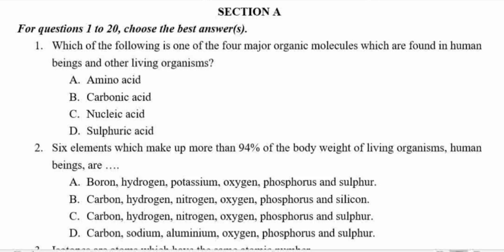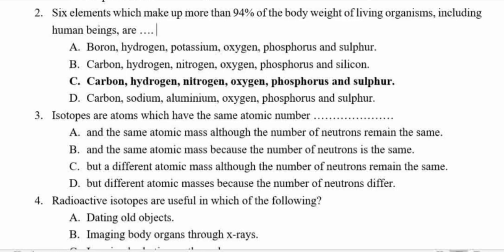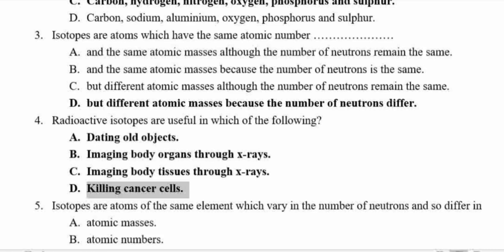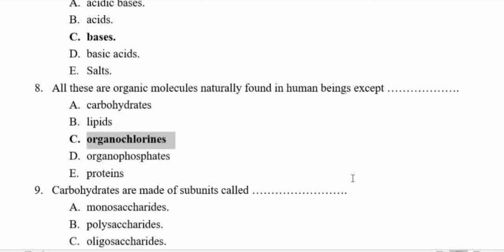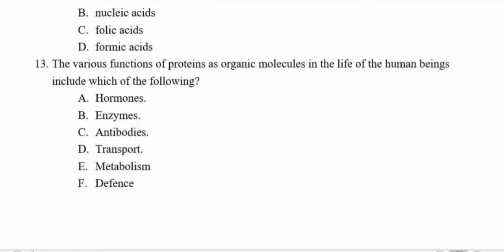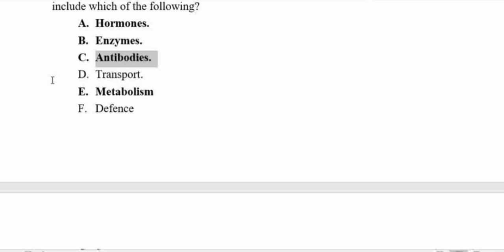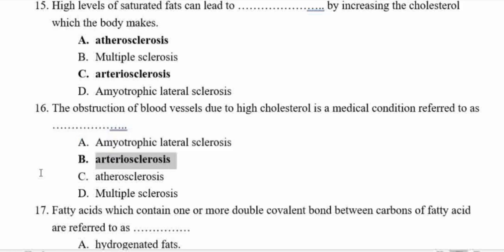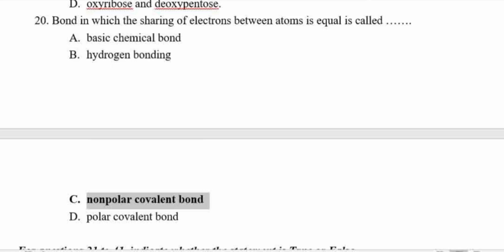Chemistry and Life - Questions and Answers with Daniel Hayford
This is the Part 1 of the presentation which sought to help you answer 82 questions in the area of Chemistry of Life, Genetics, Ecology and Evolution. It is good for you in case you are interested in the following:
1. Biological Sciences
2. Public Health
3. Integrated Science
4. Biological Chemistry
5. Basic Biochemistry
6. Ecology
7. Nursing
8. Midwifery
10. Laboratory technology
11. Laboratory Science
etc